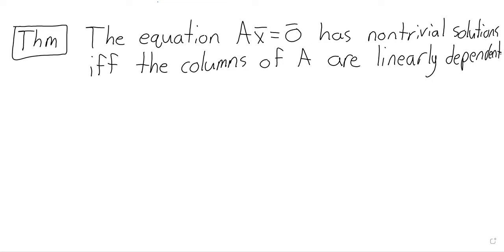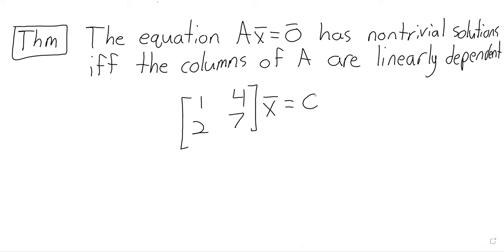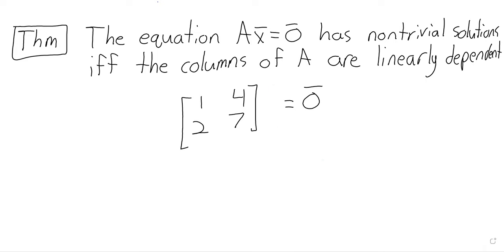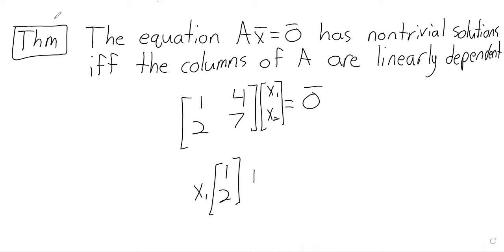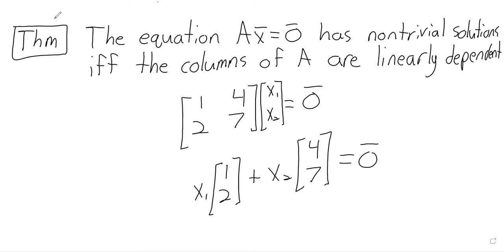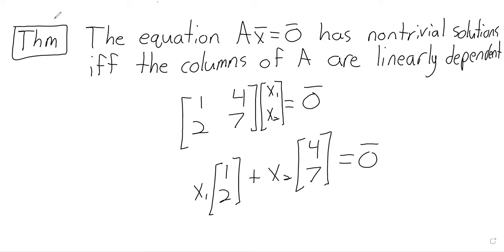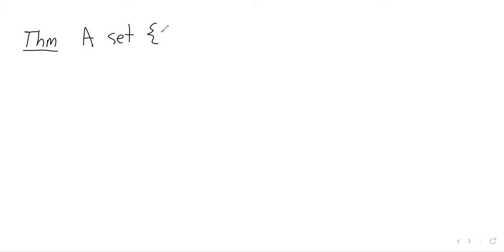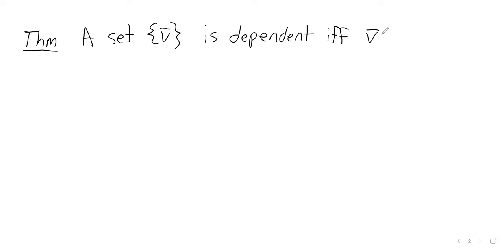Linear Algebra Dependence